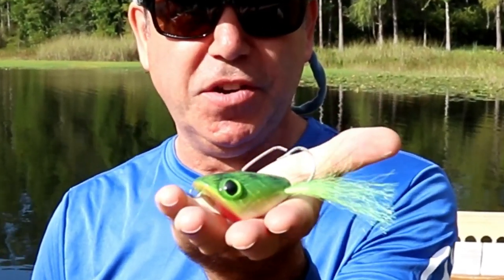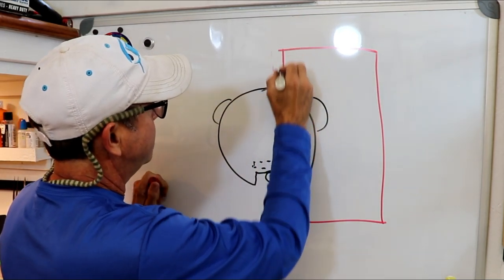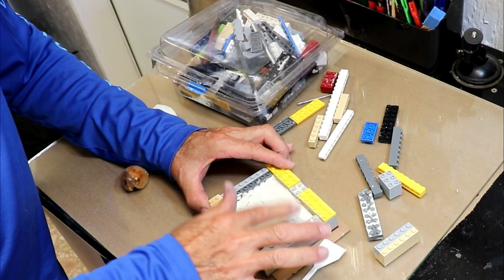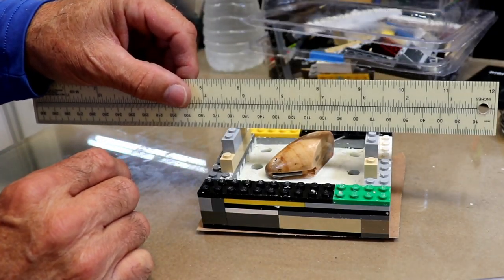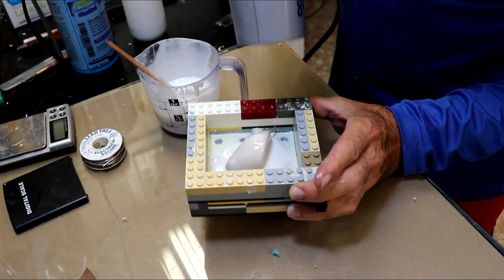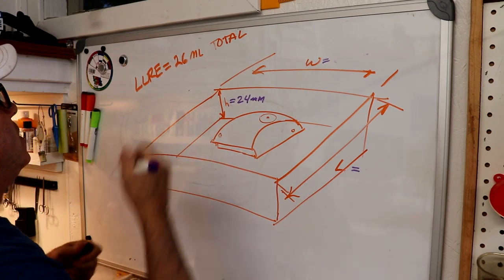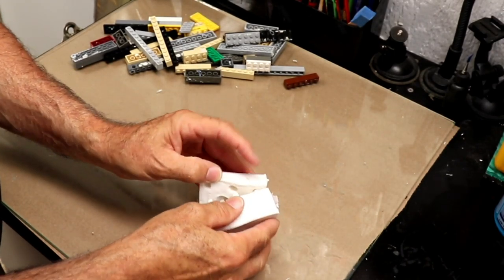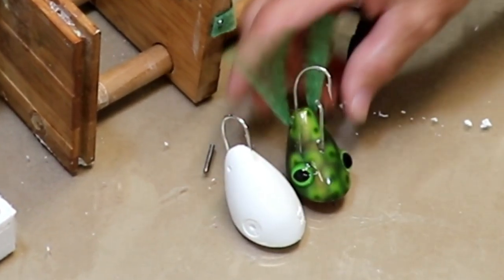Silicone Lure Mold for the Scorpion Topwater Frog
I've been working on my Scorpion Jump Frog for a few videos now and I have finally gotten to the point where I'm ready to invest the time and materials to create a silicone mold. I know there are dozens of videos on making silicone lure molds and most are pretty good.  But I want to give you a bit more on planning your lure mold to get the best results and use the least amount of materials.      Preparation and planning can really make a difference when you're making a mold, not only in the quality of the mold but, also in the amount of work you have to do to the lure at de-molding.